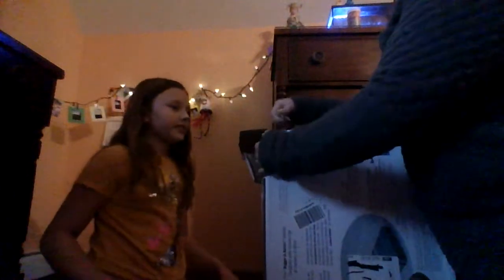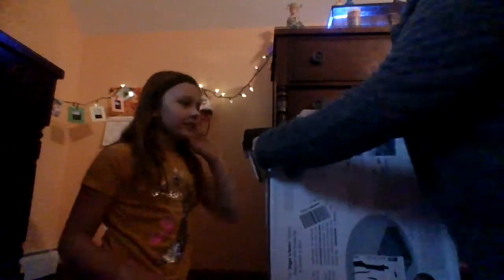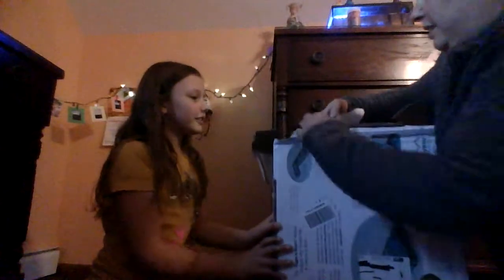setting guinea pig cage (building it)